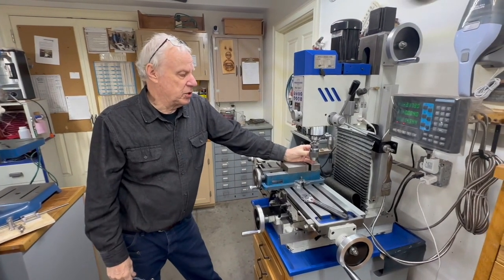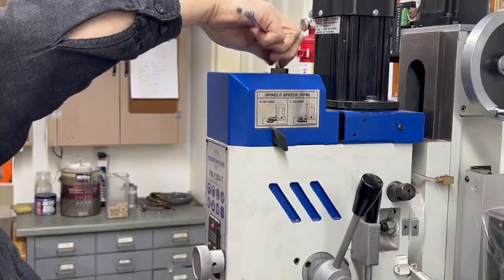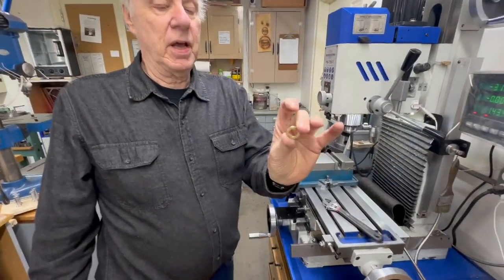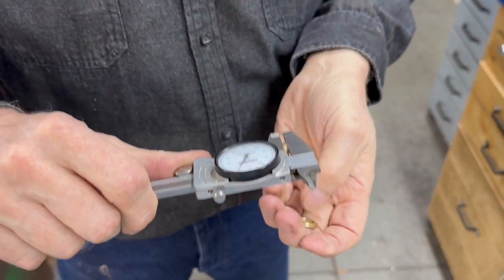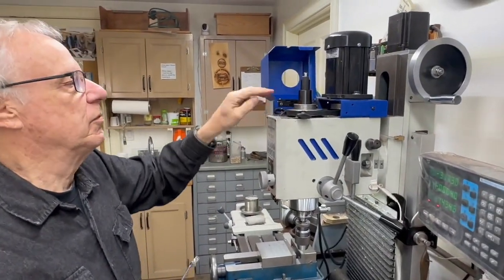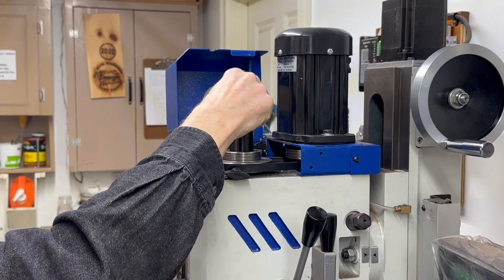PM 728VT Milling Machine Spindle Shim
by Joseph Higgins